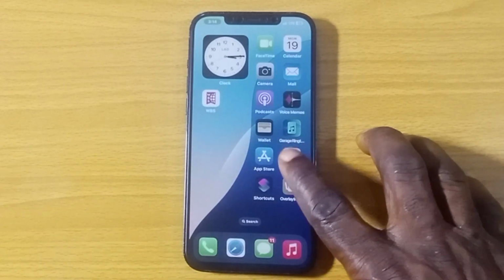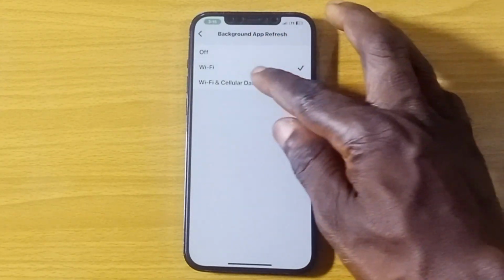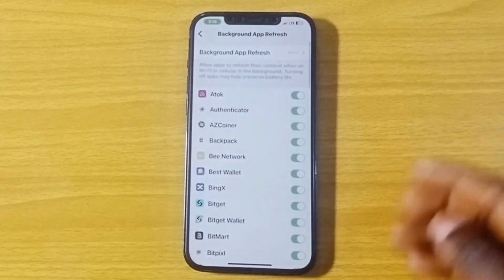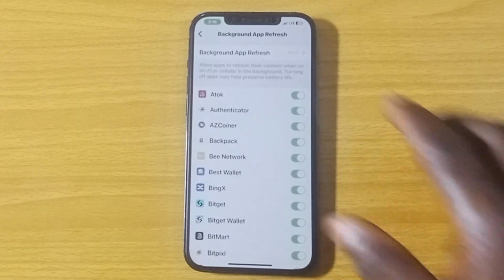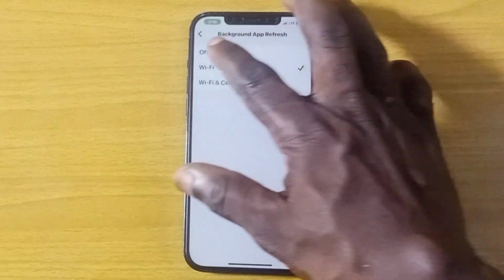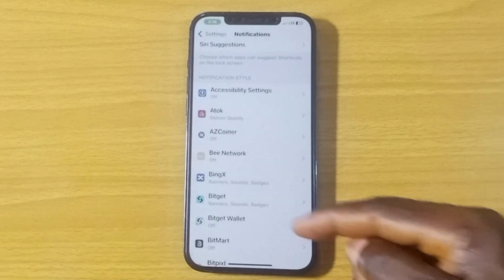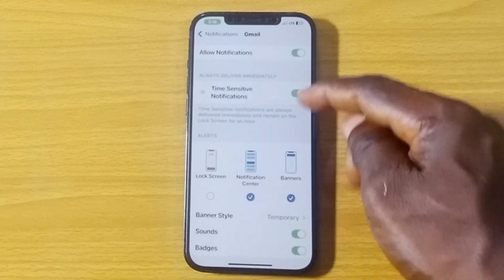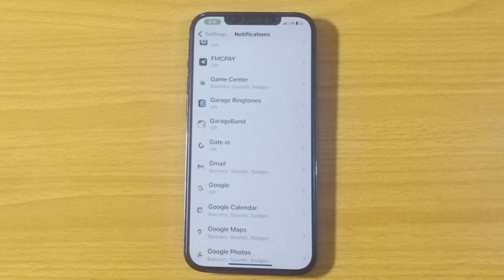How to Receive Notifications ON Specific App on iPhone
Receive Notifications ON Specific App on iPhone